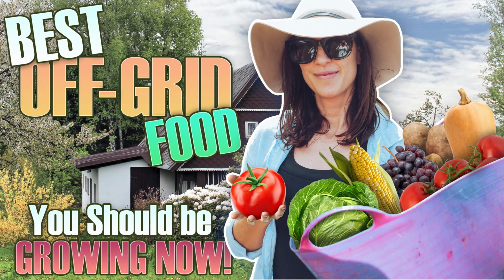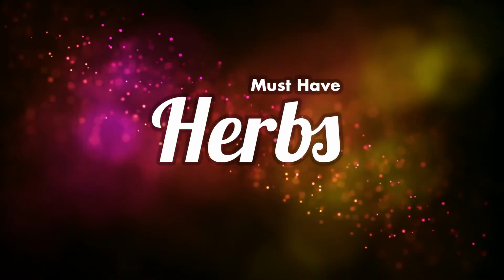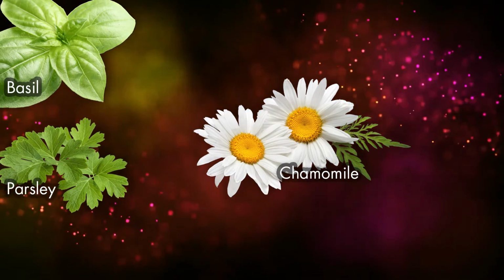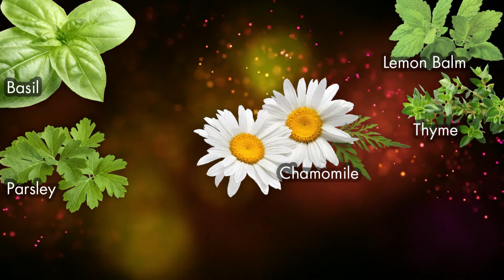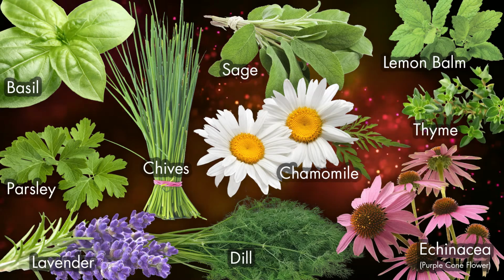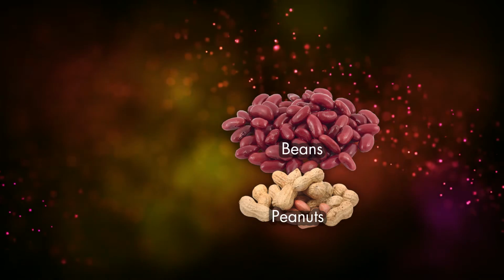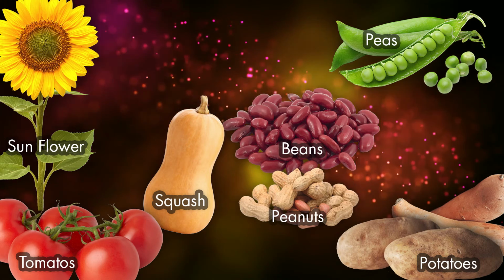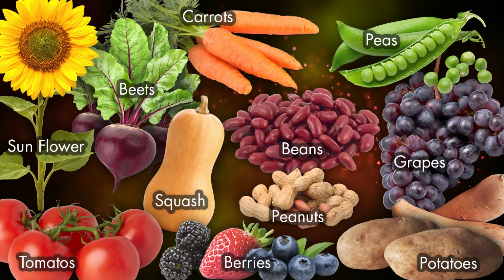Best Off Grid Food to Grow in Your Garden - What YOU Should Be Growing Right Now! Homestead Garden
Check out our top list of food and herbs you should be growing in your garden right now. Don't like our list? Think it's incomplete? Let us know what you are growing in your garden!

At OutcastLand.com we sell OWNER FINANCED acreage for hunting, camping, fishing, recreation, and more! EVERY PROPERTY and land for sale on our website at OutCastLand.com is available with complete Owner Financing with down payments as low as $500 and monthly payments as low as $195. Cheap land for sale is our specialty!

Thanks!